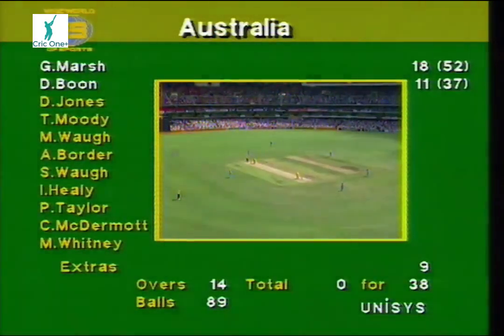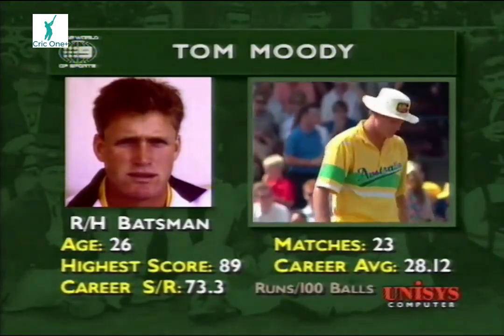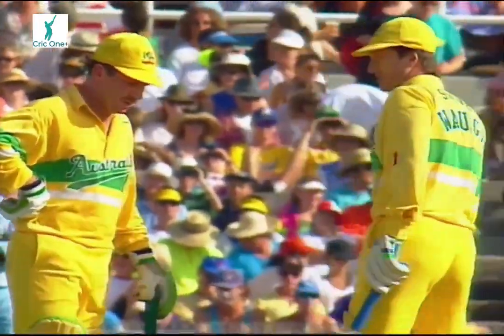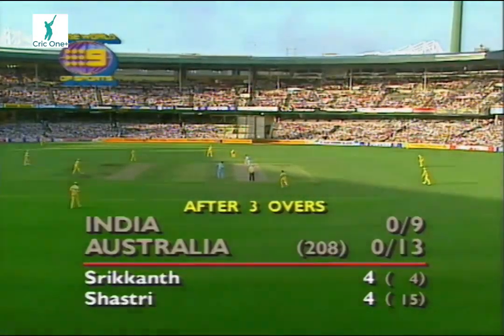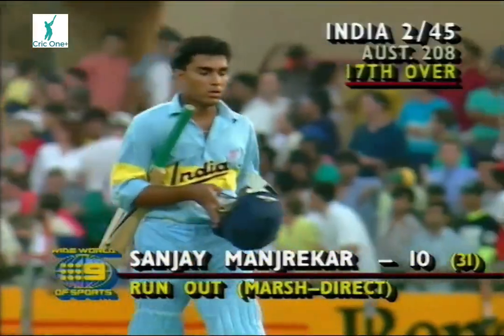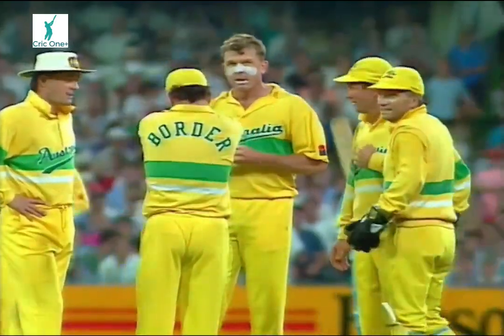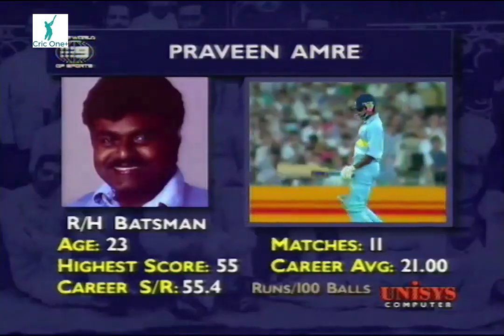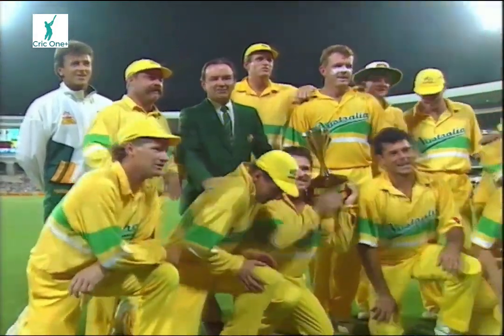IND vs AUS # Cricket Golden Highlights # Benson & Hedges World Series#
IND vs AUS # Cricket Golden Highlights Final Benson & Hedges World Series #